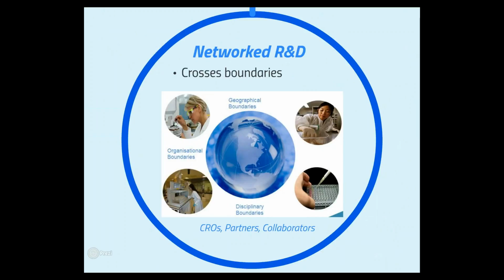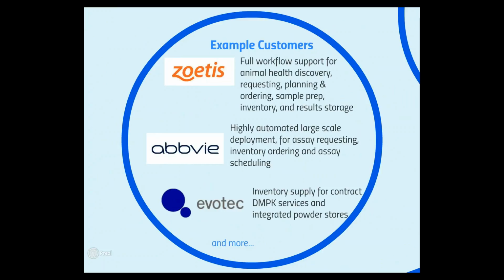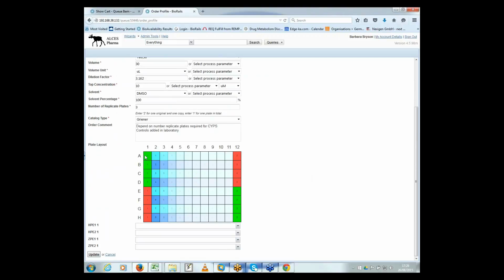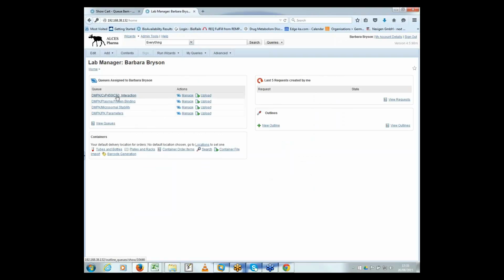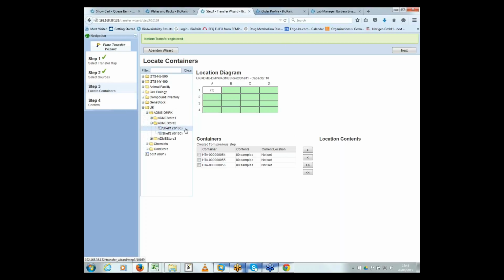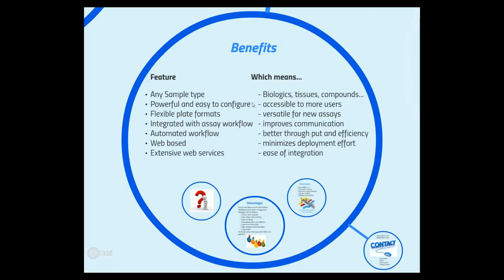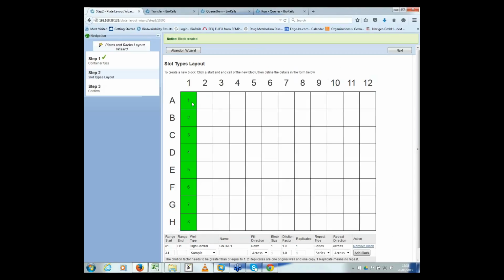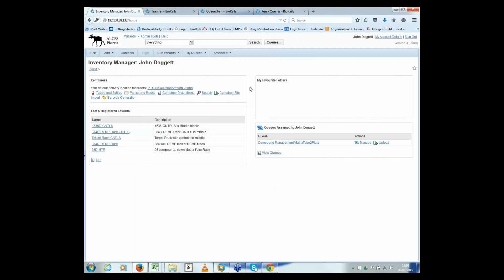Webinar: Sample Management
Hybrid in-house and CRO based sample management with BioRails

With the expansion of biotherapeutic and other therapeutic formats in additional to traditional small molecule drug discovery there is an increased emphasis on efficient sample management processes. Many companies are looking to outsourced models to take advantage of economies of scale and more efficient resourcing at contract research organizations. Especially in today’s collaborative drug discovery environment effective sample logistics is not just within an organization, but across partners, collaborators and contract research organizations.
On August 26th, The Edge will present a public web seminar illustrating how the BioRails inventory module can be used as part of an integrated project workflow from assay request to delivered results, ensuring the sample supply chain is efficiently delivered whilst keeping all parties informed. You’ll see how the BioRails platform provides workflow support for the entire value chain.